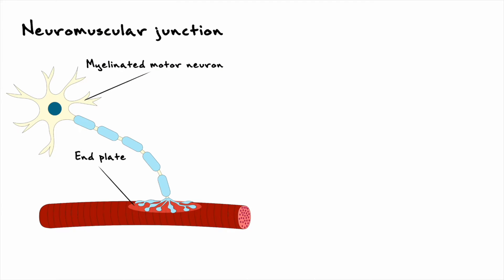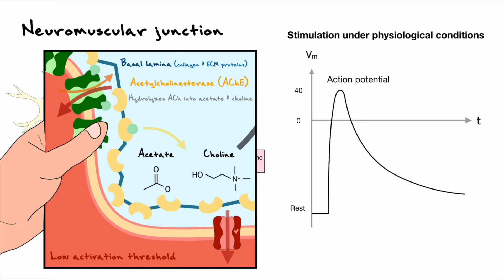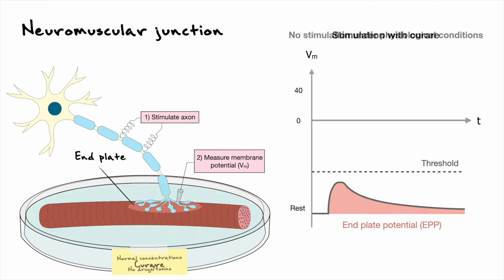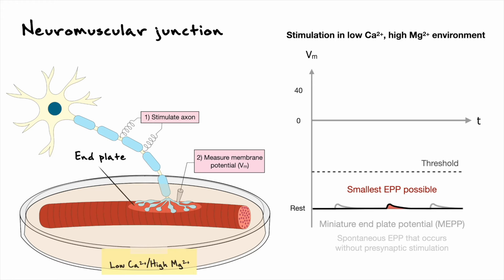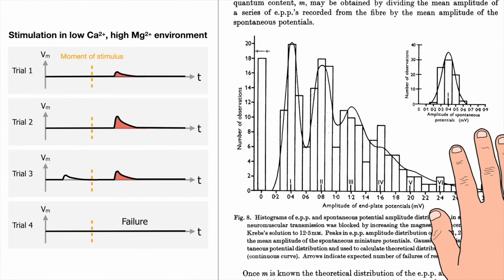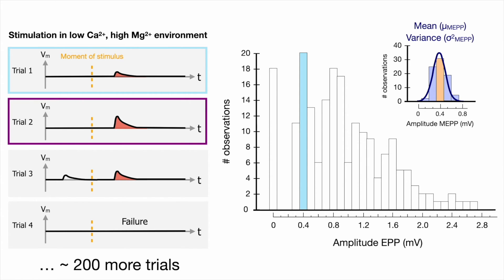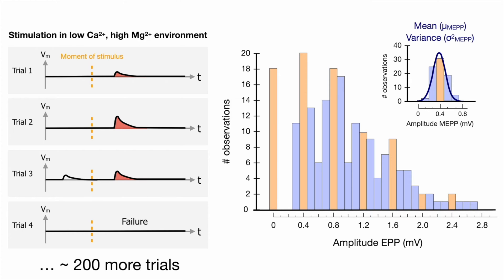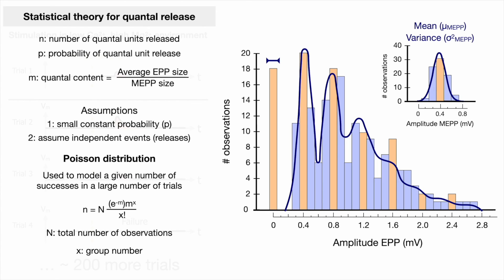Endplate Potentials (EPPs) And Quantal Release Explained (Bernard Katz Experiments) | Clip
In this clip of the The Neuromuscular Junction as the model of the chemical synapse video, we will cover the experimental basis for endplate potentials (EPP) and miniature endplate potentials (mEPP). From the discovery of miniature endplate potentials, we will discuss quantal release and the probabilistic theory that supports it.

Timestamps

0:00 Introduction
0:16 Endplate potential (EPP) discovery
2:45 Miniature endplate potentials (mEPP)
4:15 Quantal theory of release & statistical proof
8:45 Conclusion

Resources used

- Dale Purves: Neuroscience (6th edition)
- Eric Kandel: Principles of neural science (6th edition)
- Robertson, J. David: Some Features of the Ultrastructure of Reptilian
Skeletal Muscle
- Heuser, J E et al. : Synaptic vesicle exocytosis captured by quick freezing
and correlated with quantal transmitter release
- Heuser, J E and T S Reese: Evidence for recycling of synaptic vesicle
membrane during transmitter release at the frog neuromuscular junction
- Llinás, R and Y Yarom: Properties and distribution of ionic
conductances generating electroresponsiveness of mammalian inferior olivary neurones in vitro
- Katz, B, and R Miledi: A study of synaptic transmission in the
absence of nerve impulses
- BOYD, I A,and A R MARTIN: The end-plate potential in mammalian
muscle
- DEL CASTILLO, J, and B KATZ: Quantal components of the end-plate potential

Video credits